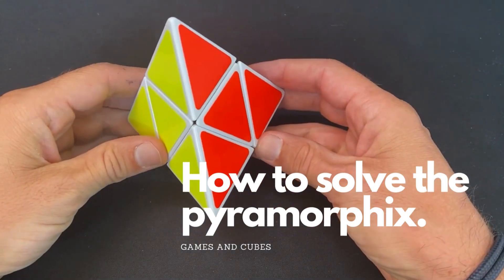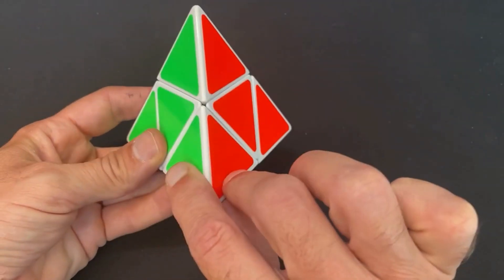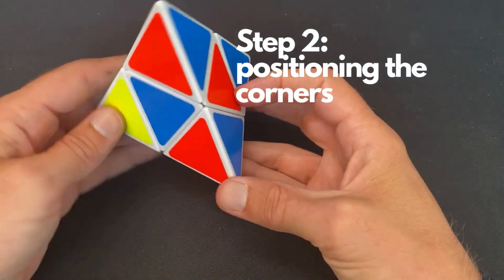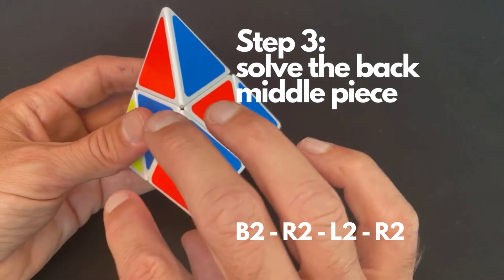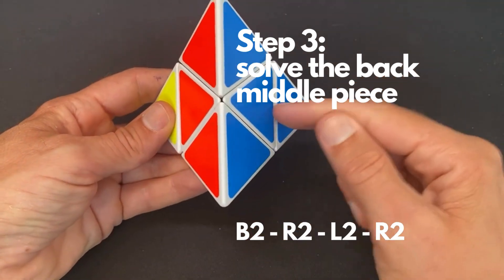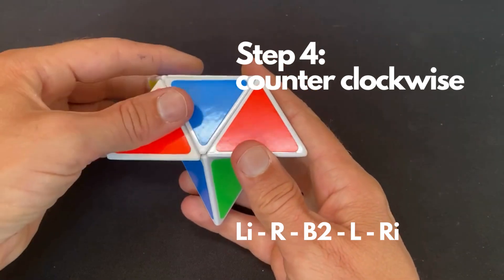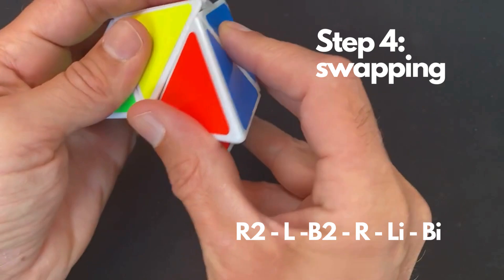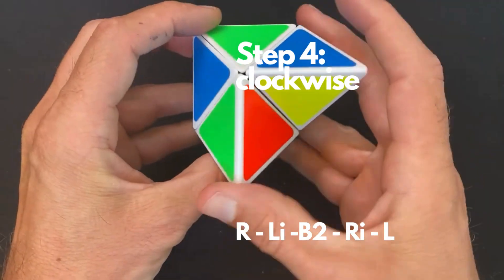How to solve the Pyramorphix | For beginners | in 4 simple steps!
How to solve a Pyramorphix puzzle in a few steps? The Pyramorphix cube is related to the 2×2 cube. The Pyramorphix cube has the shape of a triangle. While solving, the shape of the cube changes, so it can be confusing to solve.

Before turning the puzzle all the way around, it's smart to study the Pyramorphix carefully first. You will see that the Pyramorphix can be placed in 7 different shapes. Putting it back in the shape of a triangle actually only requires 1 or 2 twists. Solving the Pyramorphix cube can be divided into 4 steps:

00:01: Introduction of the puzzle
01:31 Return the cube to the shape of a pyramid
02:14 Put the corners in the right place
03:11 Solve centerpieces
08:00 Rotate corners

With these four steps, it is possible to solve the Pyramorphix puzzle by yourself. Especially if you have difficulty with the shape of the cube, this method is the simplest method to solve the Pyramorphix cube.